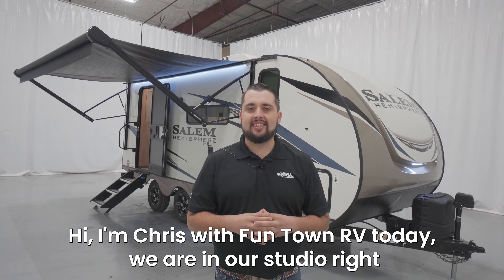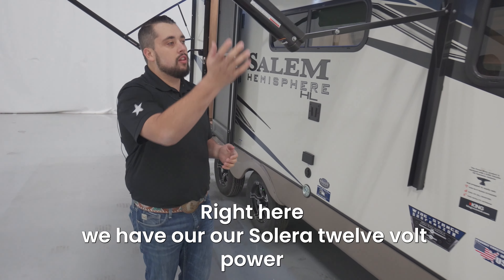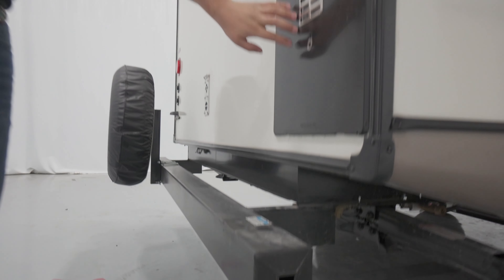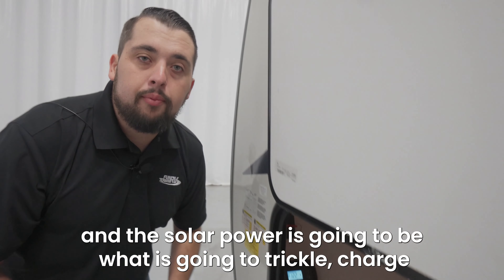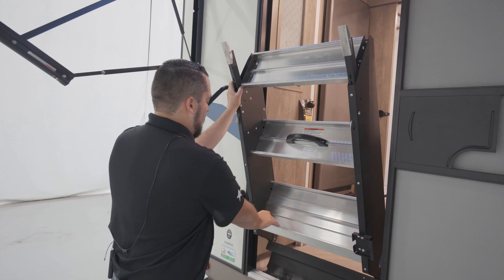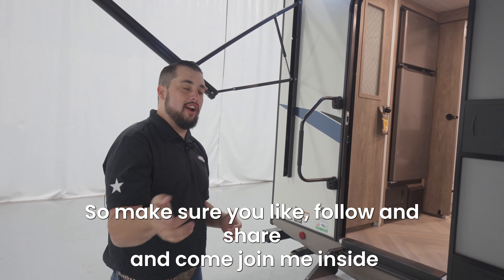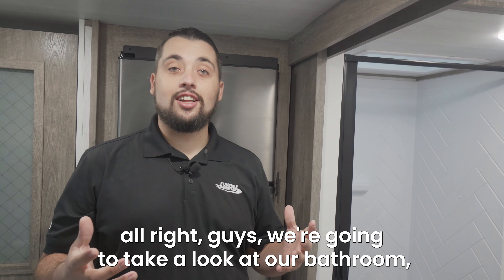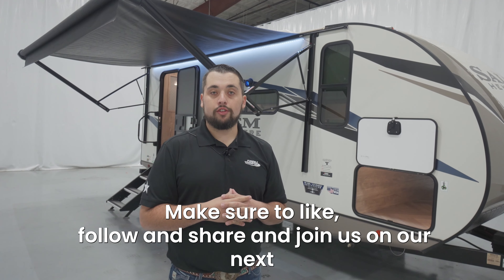The Luxury Hyper-Lyte Travel Trailer | 2022 Salem Hemisphere Hyper-Lyte 19RBHL | Fun Town RV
The Luxury Hyper-Lyte Travel Trailer | 2022 Salem Hemisphere Hyper-Lyte 19RBHL

2022 Salem Hemisphere Hyper-Lyte 19RBHL highlights:
• Theater Seating
• Pantry
• Shower with Skylight
• Open floorplan

Folks thank y’all so much for watching our video.

Hi! We’re Fun Town RV, we help families find RVs that accommodate all their needs & fit their budgets. We make it easy to narrow down your search with our quick filters & let you look inside the RV with our 360 virtual walkthroughs. Get ready to change the way you shop for RVs by browsing our entire selection of travel trailers, fifth wheels, and toy haulers all from the comfort of your home.

Follow our adventures on Social!